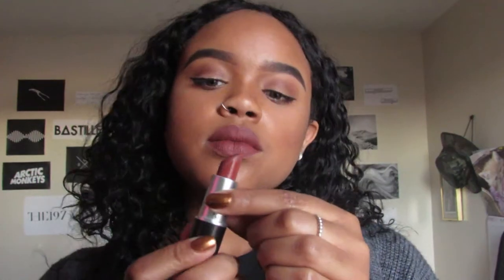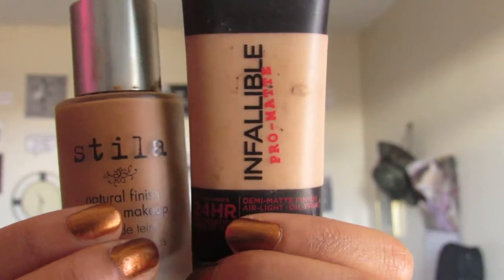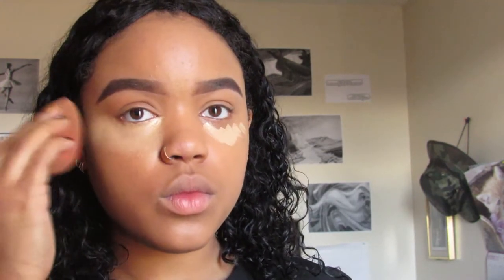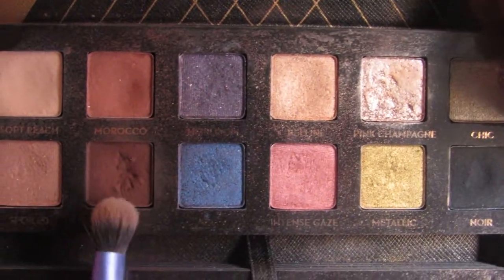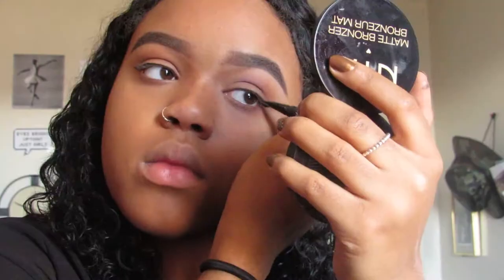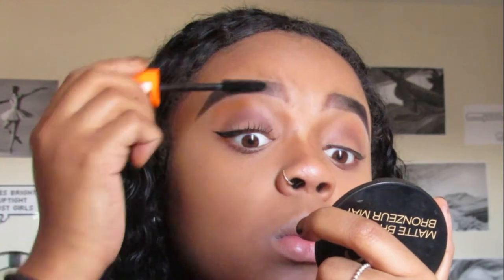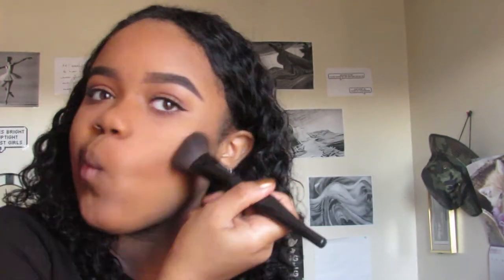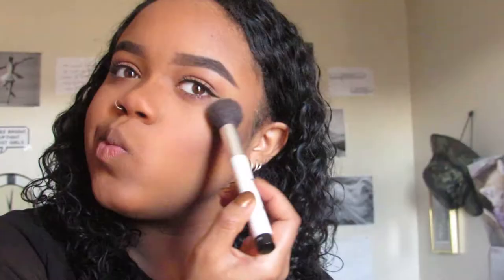Holiday Look Makeup Tutorial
This christmas I go a new Mac so I'm obsessed with editing on it! its so fast and easy, and if you know me then you'd know that, that means more videos! This channel finally has the potential to be great and I'd like to that all of the subscribers that have followed me through that journey of the different changes in my channel! anyways before I get all sentimental I'm gonna leave! Make sure to follow me on the social medias listed below to get updates and to just see what I do day to day!